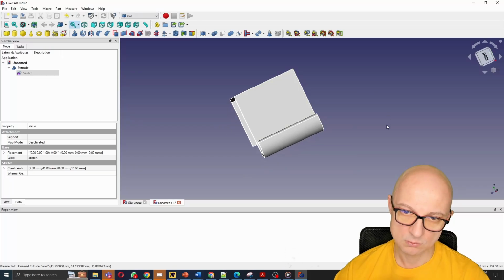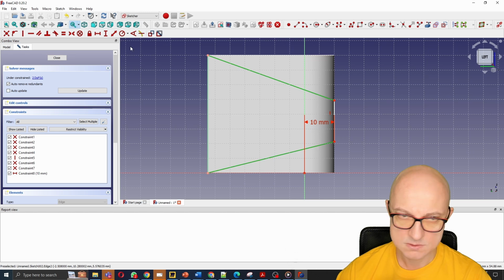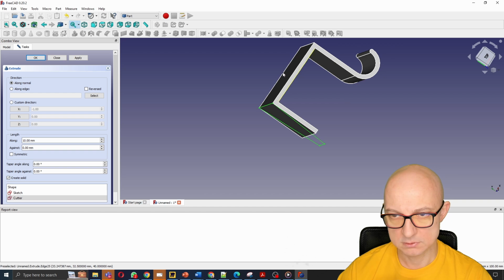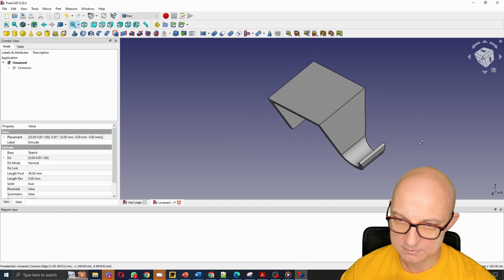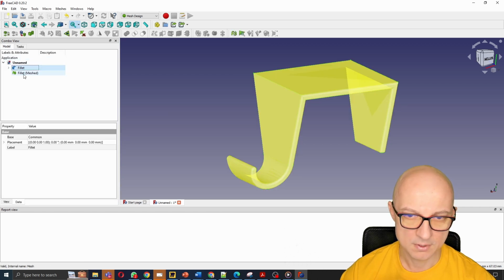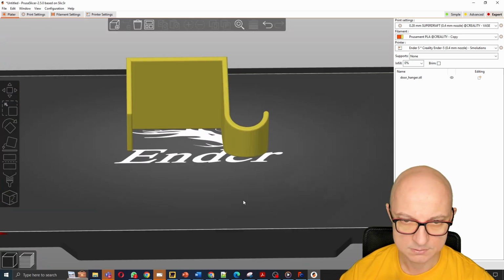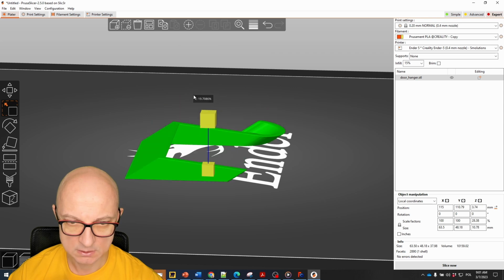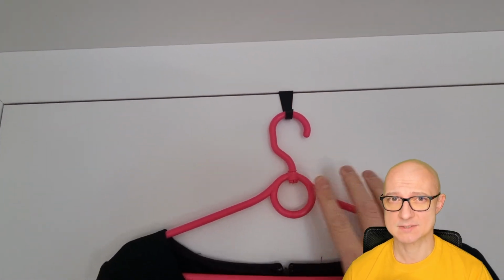Episode 13 - Door hanger (part 2) [FreeCAD]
Second part of designing a hanger/hook that one can put on a door to hang your stuff. Slow and long but I hope you can learn how to design things for 3d printing.